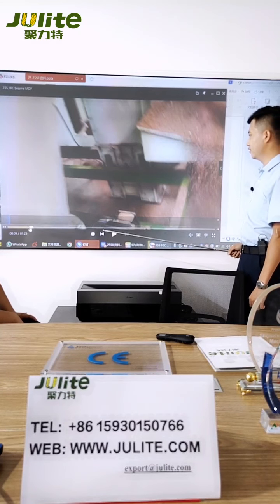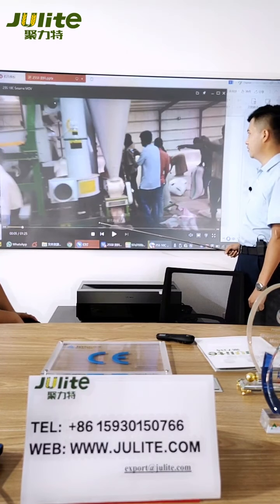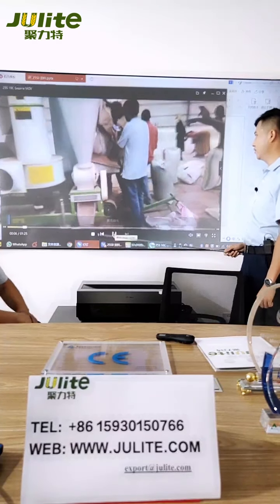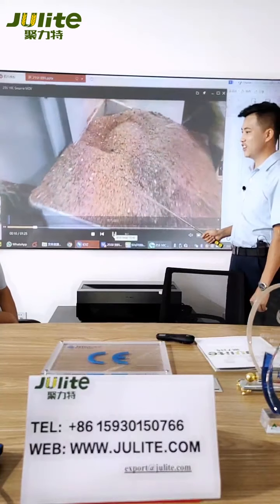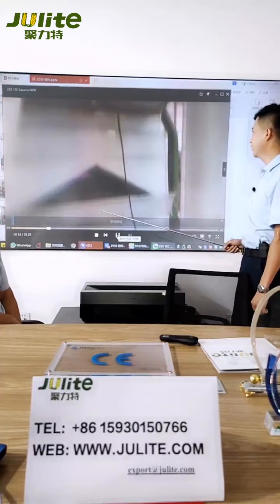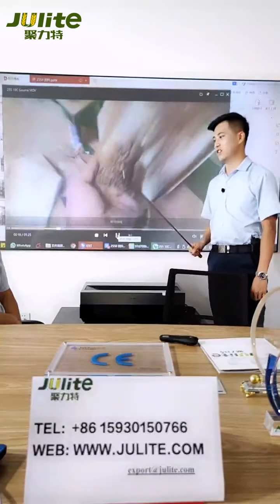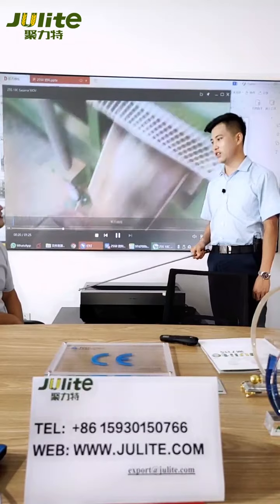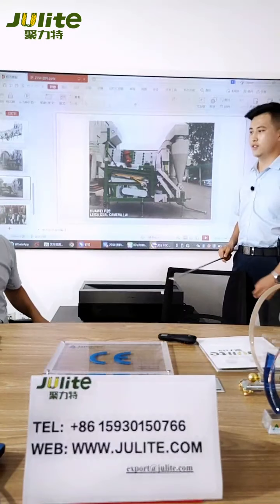Sesame seed Soybean Peanuts Chickpeas Barley seed cleaner cleaning machine show at canton fair 2020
Grain cleaning machine grain cleaner